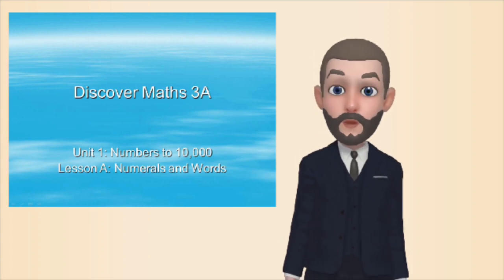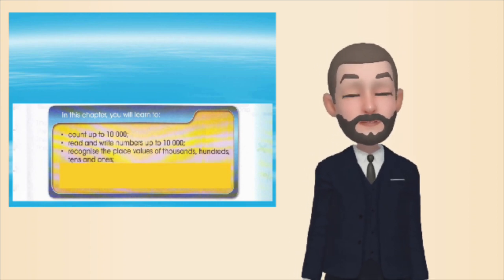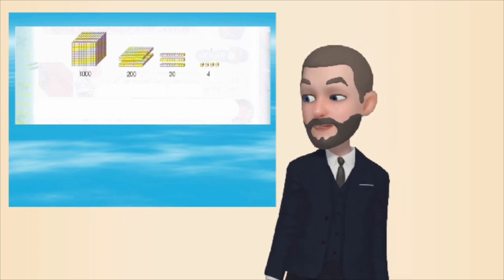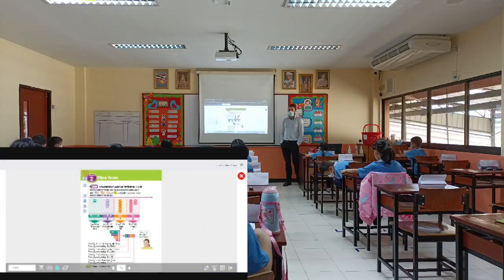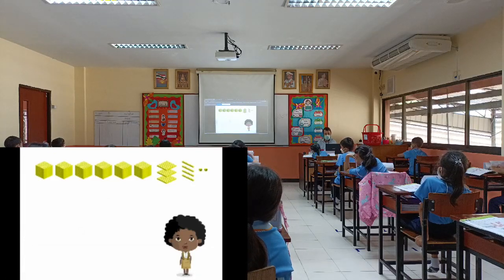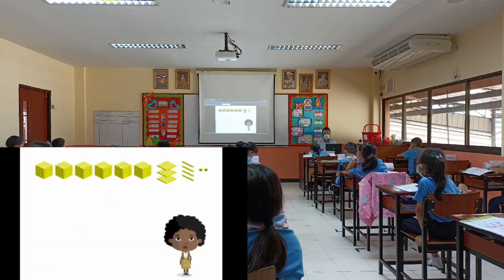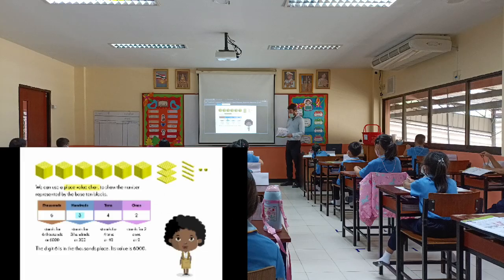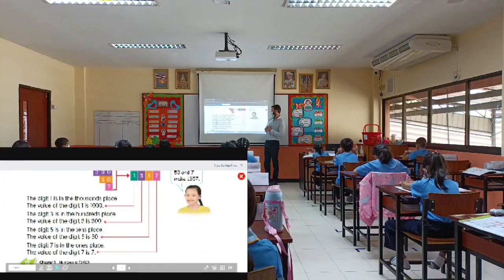Ronald M Smith Recorded Lesson.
30 min lesson on Place Values.